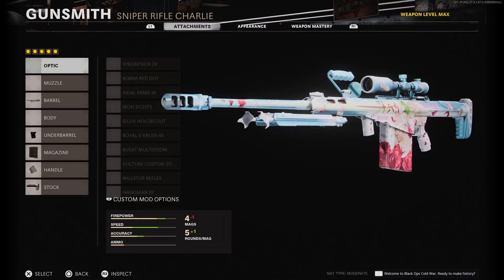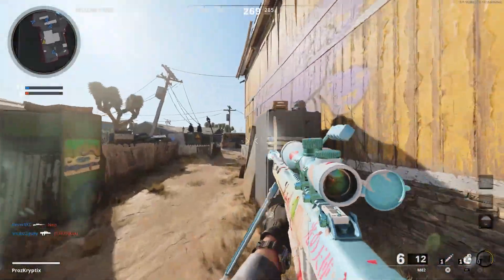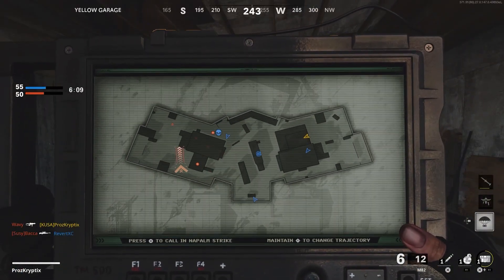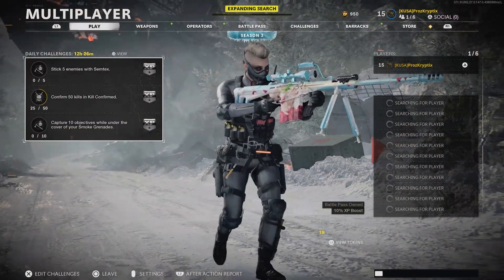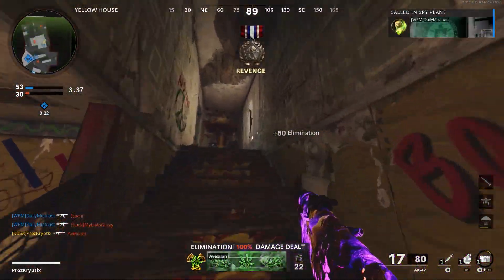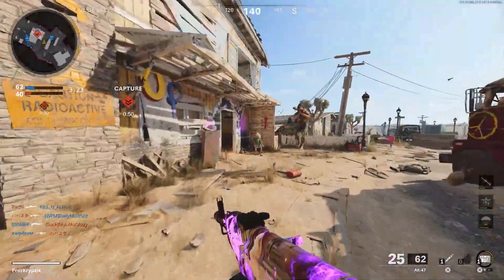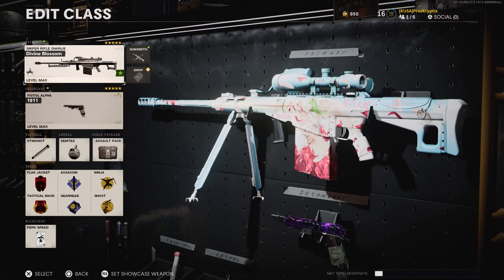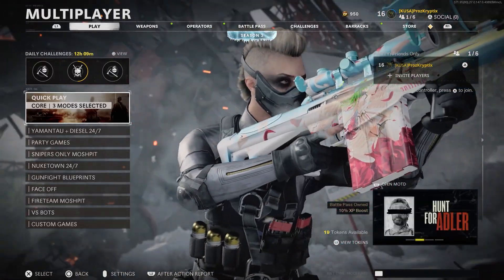They added a NEW ANIME BARRETT, and it's all I've ever wanted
I don't know why I'm surprised. It seems that no matter how adamant I am that the only way things will change is to stop buying stuff, and that we all need to hold strong if we ever want Activision to remove SBMM, even I am powerless at the might of cute anime girls on sniper rifles.